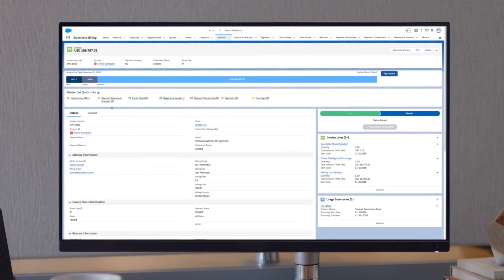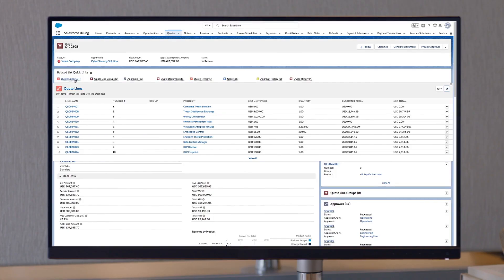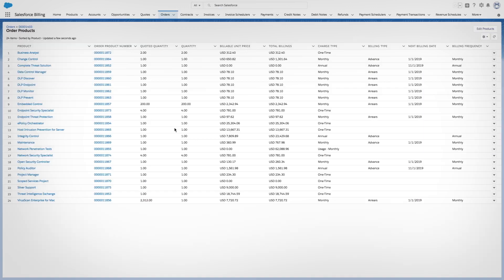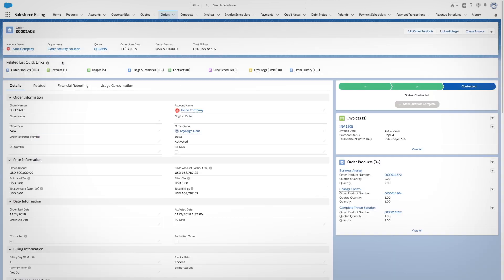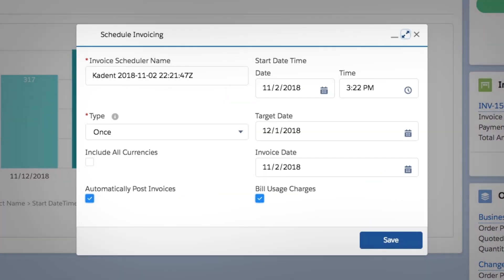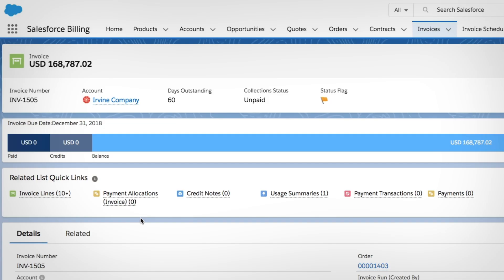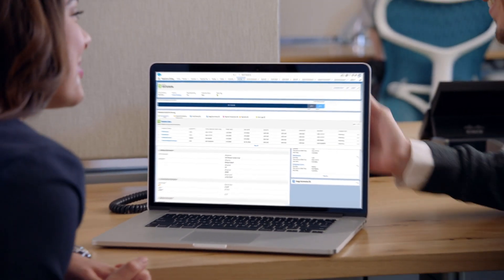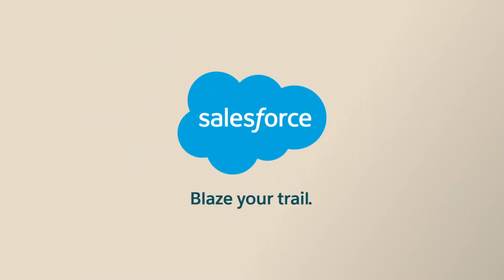Salesforce Billing Demo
Salesforce Billing automates the entire billing process, freeing up Finance to focus on strategic decisions. When a sales rep closes a deal with Salesforce CPQ, finance gets the information they need automatically.

Video transcript:
Salesforce Billing automates the entire billing process, freeing up finance to focus on strategic decisions. When a sales rep closes a deal with Salesforce CPQ, finance gets the information they need automatically. The data from the quote drives the order, which then drives the invoice, ensuring accuracy and regulatory compliance at every customer touch point. Information like charge type, billing type, next billing date, and billing frequency is captured seamlessly, making it easy to invoice customers for the right amount at the right time.

For usage-based products, consumption data flows into the system. So, you only charge customers for what they use. For recurring products, you can automatically post invoices at predefined intervals like daily, weekly, or monthly. Accept and track payments by line item, while keeping the invoice up-to-date and send customer data to your ERP system.

As the customer relationship grows, Salesforce Billing makes it easy to respond to contract changes, updating new invoices with upgrades, ad-ons and amendments, keeping your billing process simple, accurate, and fast. Visit Trailhead to get started and see how you can automate the whole billing process with Salesforce Billing. Blaze your trail with Salesforce.